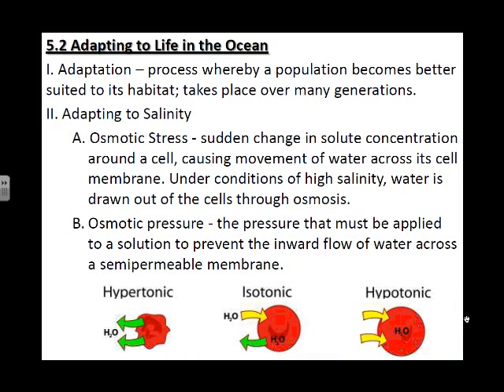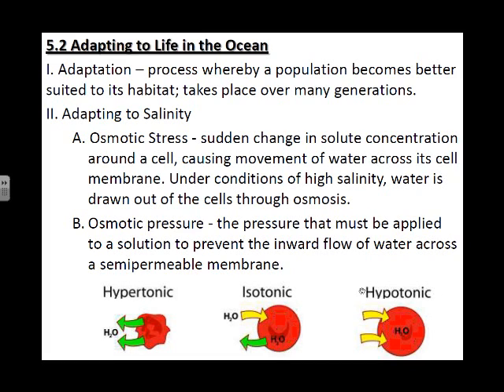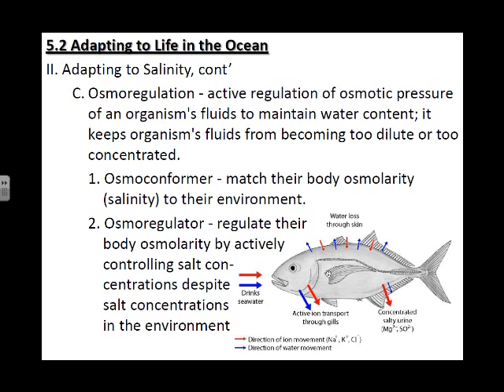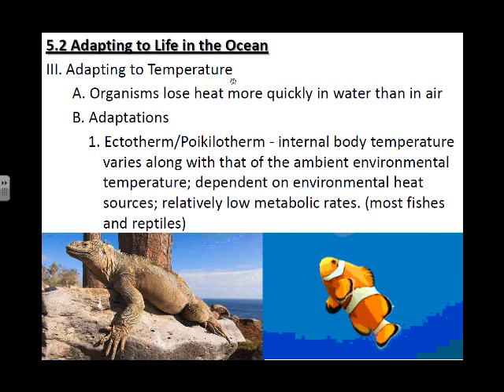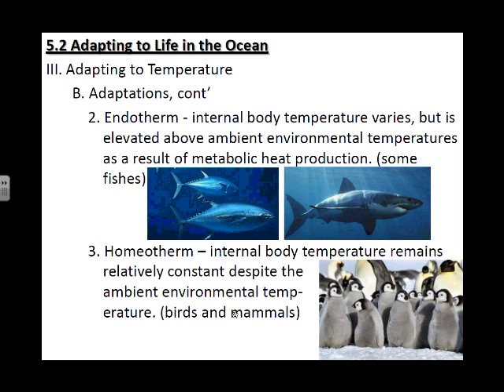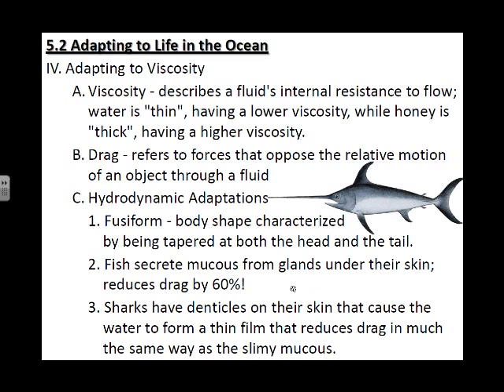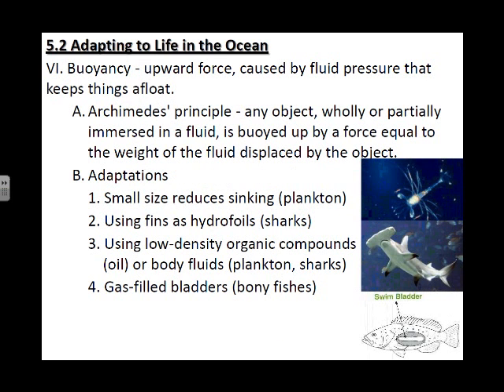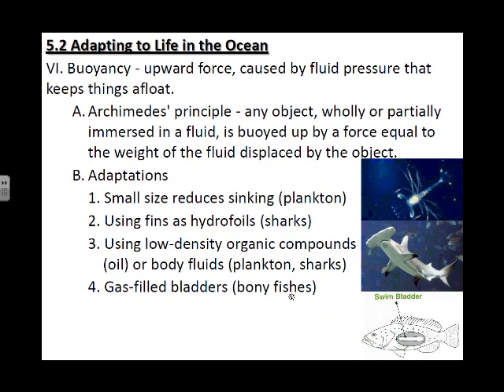5 2 Adapting Life Ocean 2